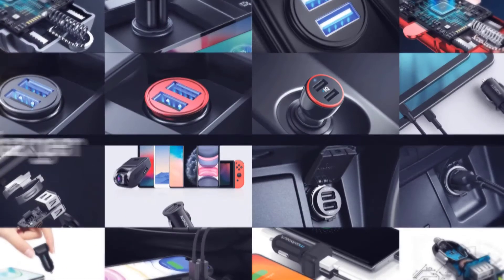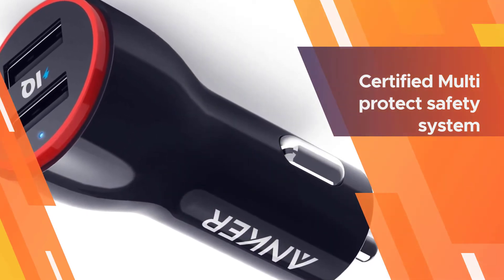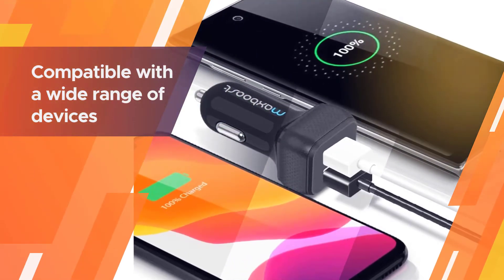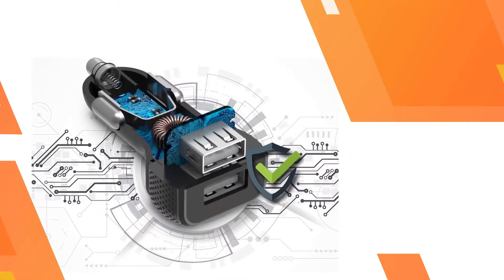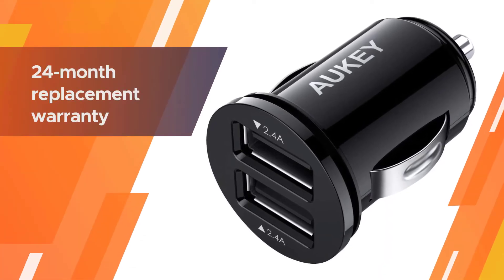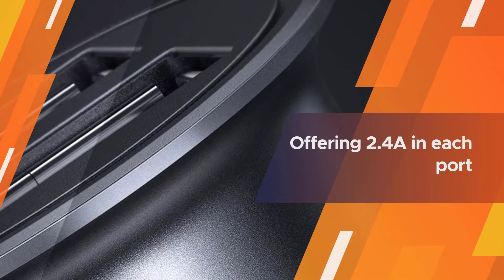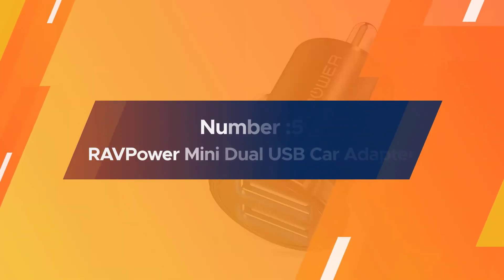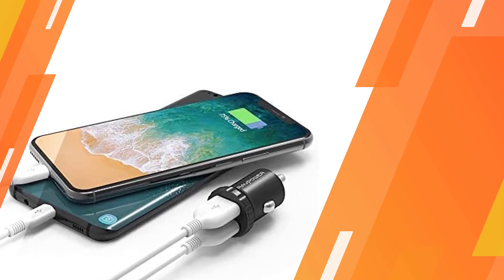Top 5 Best USB Car Charger Review in 2023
Best USB Car Charger featured in this video:
NO 1. Anker Dual USB Car Charger
NO 2. Maxboost SmartUSB Port Car Charger
NO 3. AUKEY Mini USB Cell Phone Car Adapter
NO 4. AINOPE 4.8A All Metal Car Charger
NO 5. RAVPower Mini Dual USB Car Adapter

What Is a USB Car Charger?
A USB car charger is a charger that can charge your phones, tablets, laptops, and other devices faster than a traditional charger.

What is the Best USB Car Charger?
If you are looking for the top USB Car Charger, then you are in the right place. Because we are delivering the most relevant and necessary information about the tool. Literally, the Tool Wizard team read countless reviews from the real users, and make their own ranking based on the product features, value for the money, the reputation of the manufacturer.